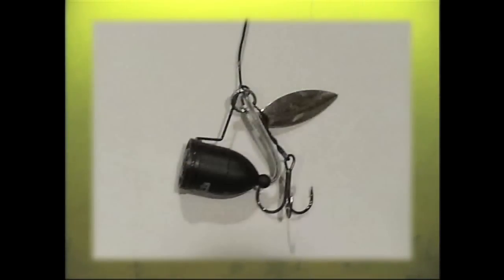Northern Pike Eating The Micro Camera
In this video Aqua-Vu's Chris Munchow rigs the Micro camera to a sucker minnow using only the Micro's camera cable as his fishing line. Chris proceeds to have multiple Northern Pike strike and eat his Micro camera head while recording the action. See what it's like getting eaten by one of natures awesome predators from the prey's perspective!